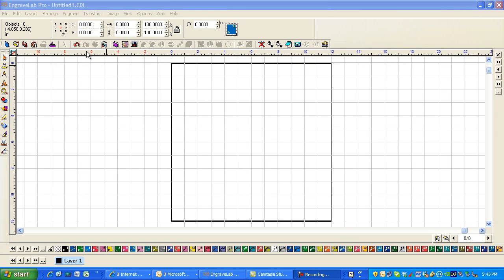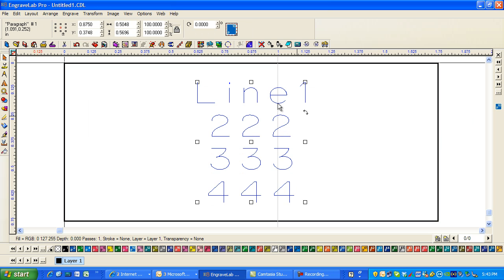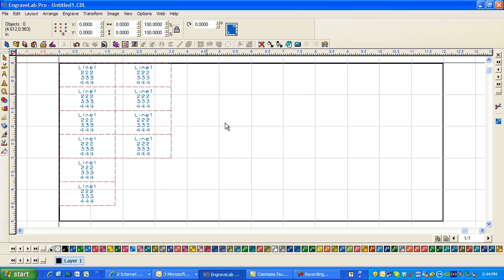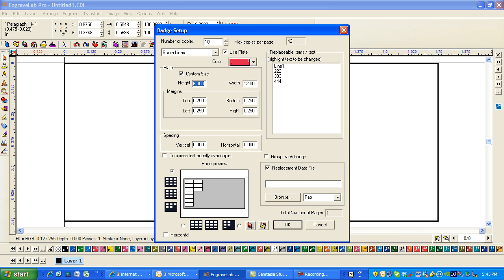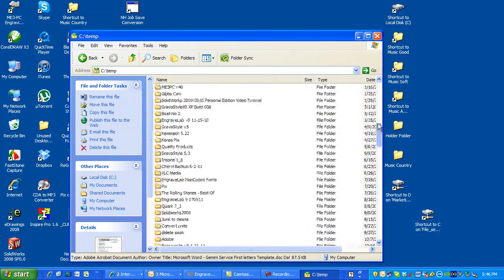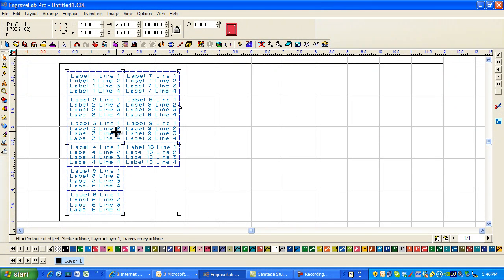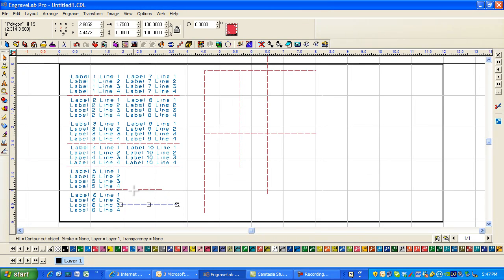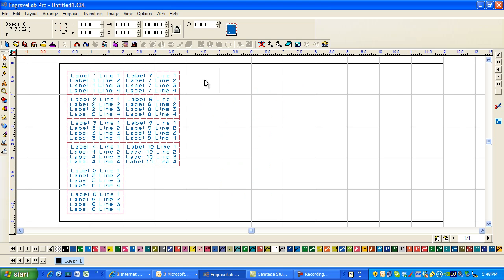EngraveLab badges with text import.mp4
Create a simple namebadge in engravelab and import text